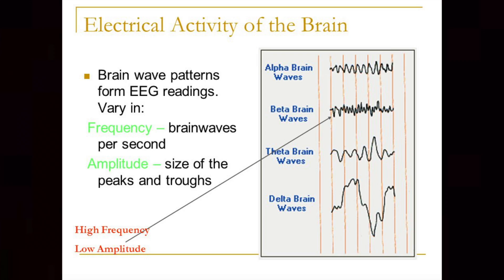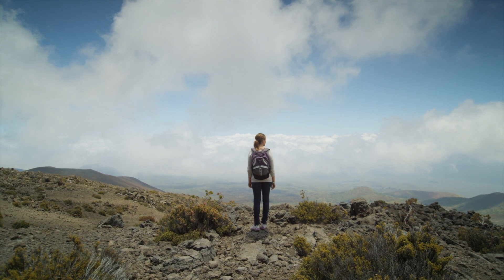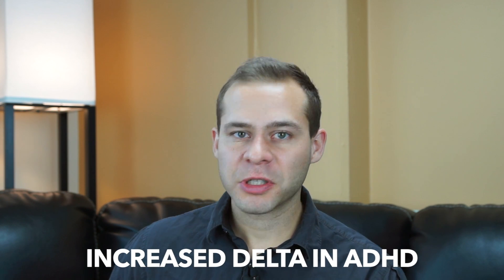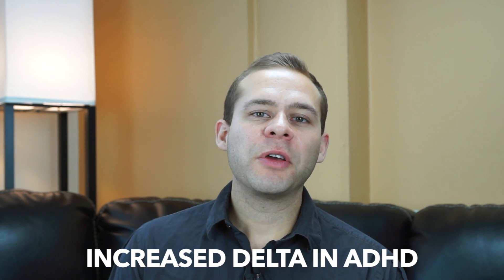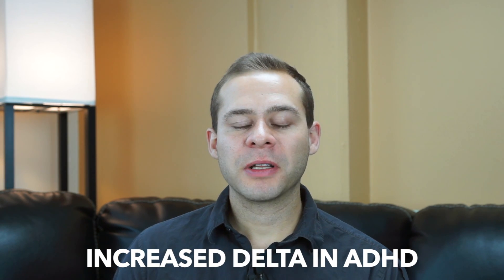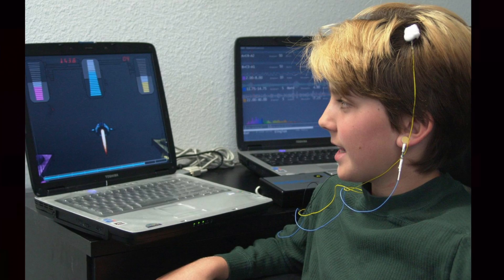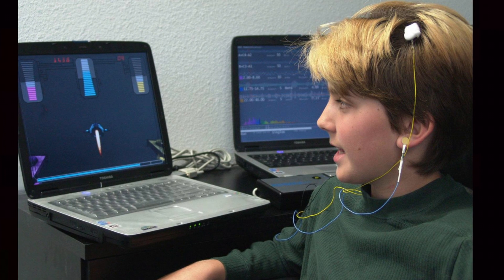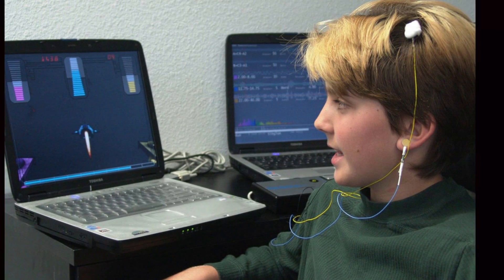What Different Brainwaves of Personal EEG Devices Mean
We've heard of them all before. Alpha Beta Delta Gamma Theta... But what do they all mean?